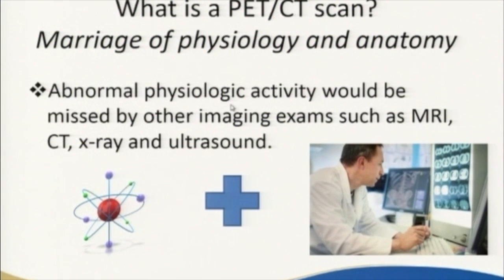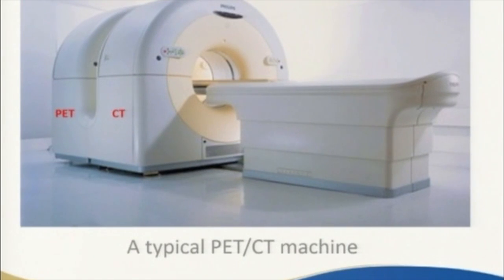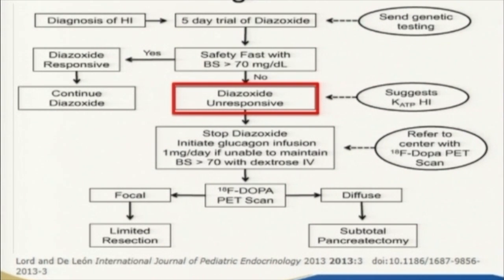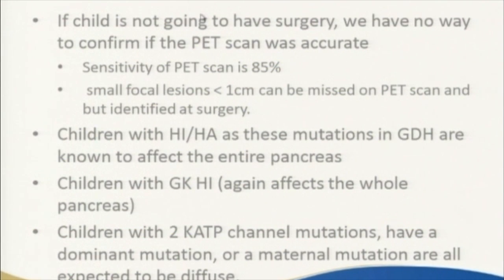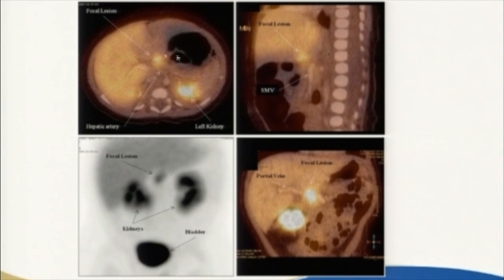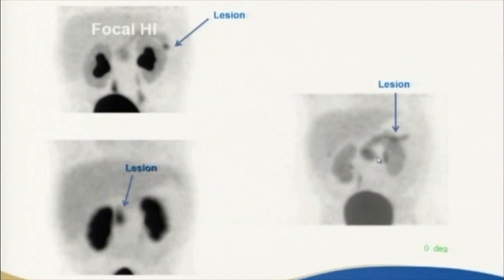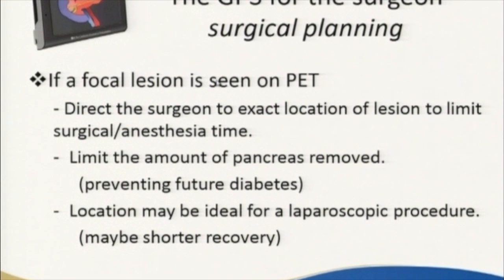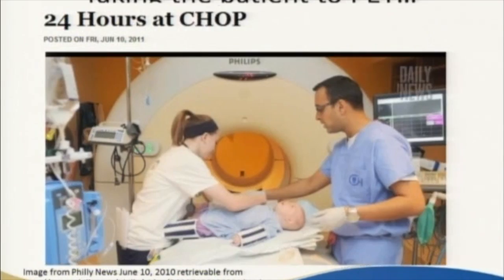Congenital Hyperinsulinism Family Conference in Philadelphia, April 15-17, 2016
A report by Lisa J. States, MD, on 18 F-DOPA PET scan for Hyperinsulinism